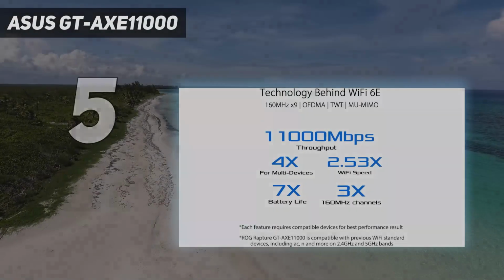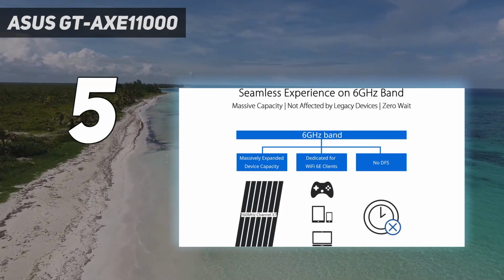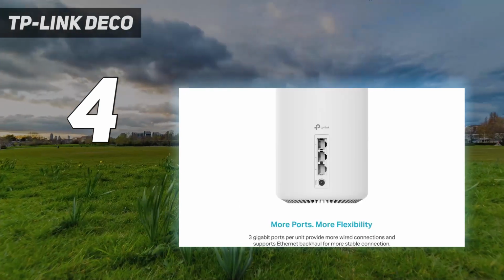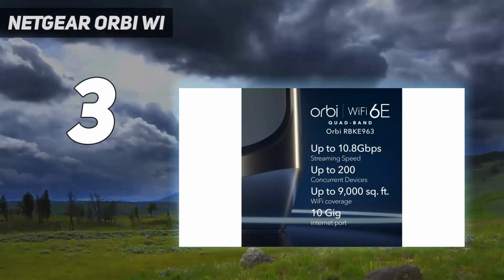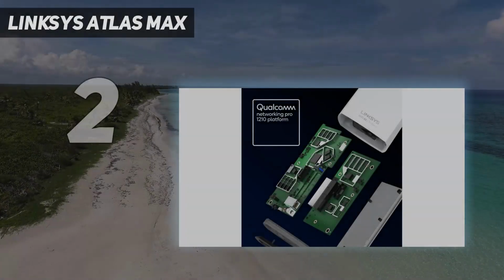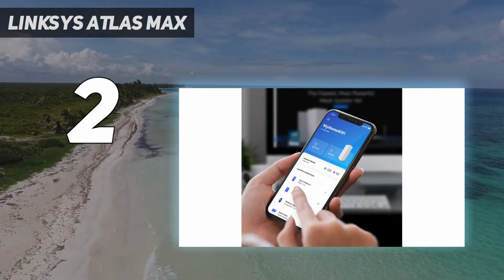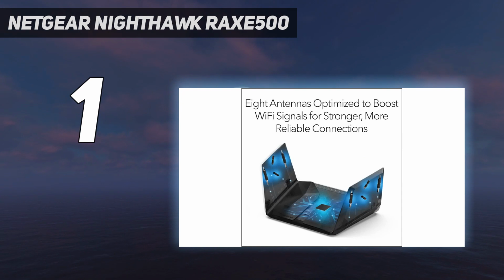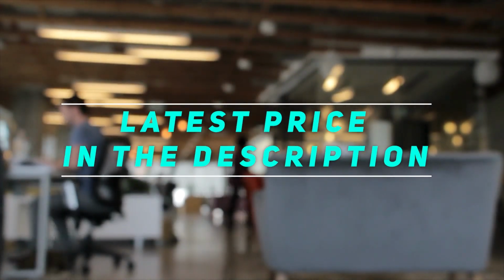5 Best Linksys Networking Products in 2024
Here is the Updated Prices of the Best Linksys Networking Products in 2023!

Things that we mentioned in this video:
1. Netgear Nighthawk RAXE500 - B08R58D9FH
2. Linksys Atlas Max  - B09JB7WG4Q
3. Netgear Orbi Wi - B09D8THD92
4. TP-Link Deco  - B0B88T5RDY
5. Asus GT-AXE11000 - B08RWBPBBR